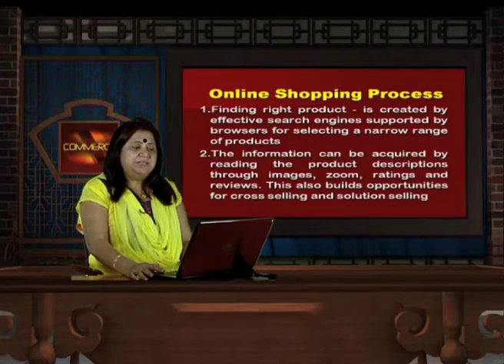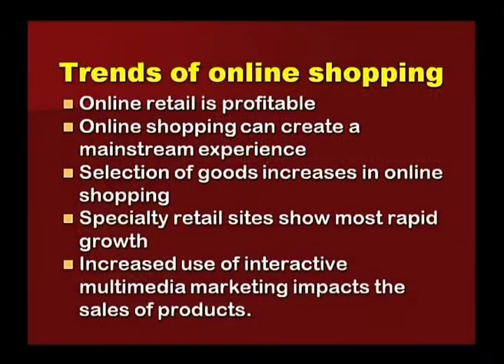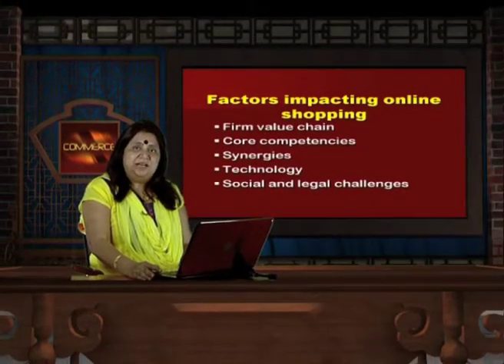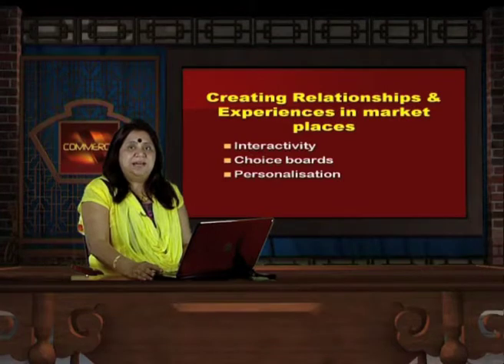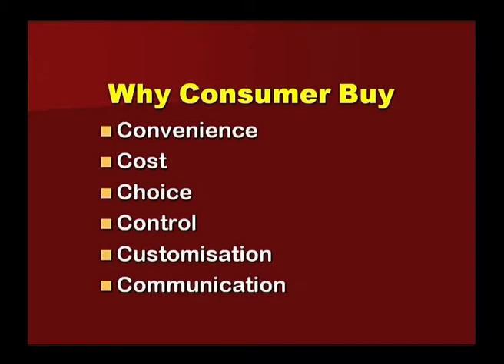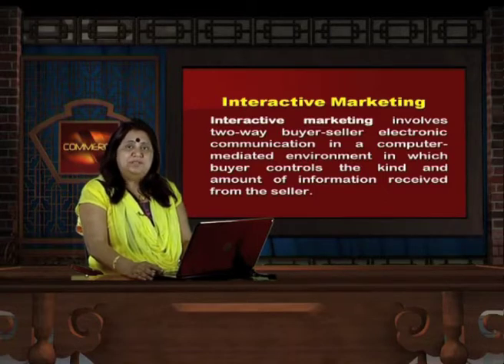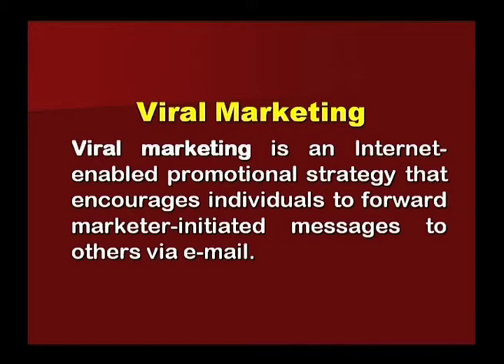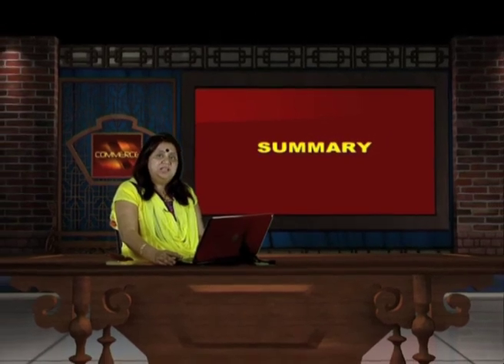Product and Online Shopping